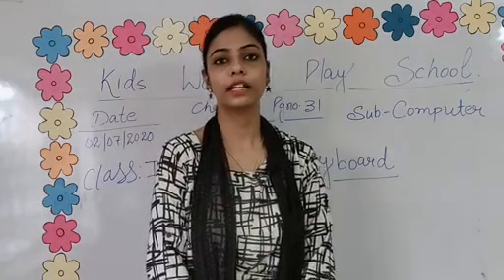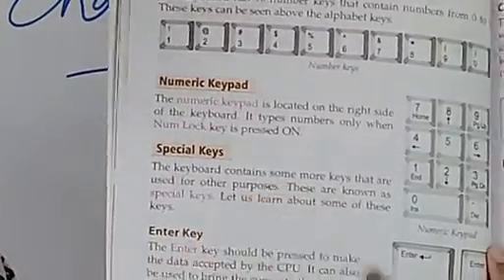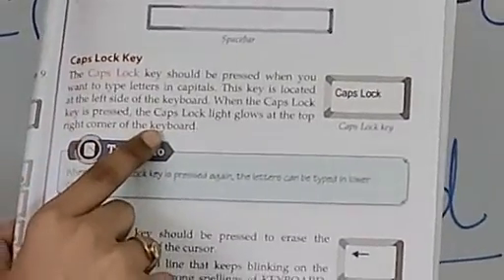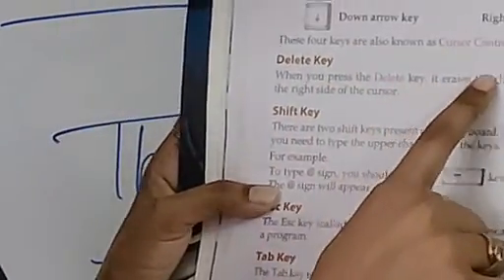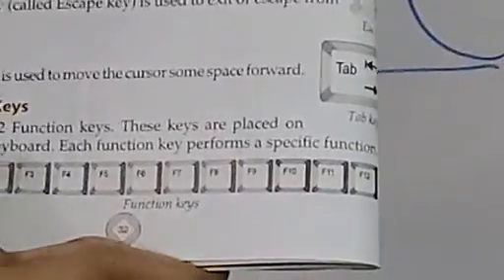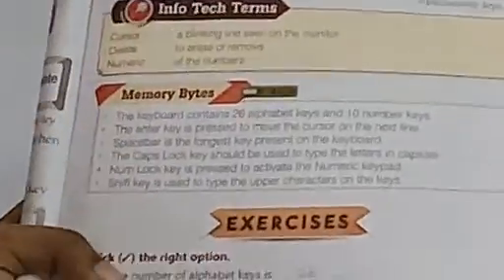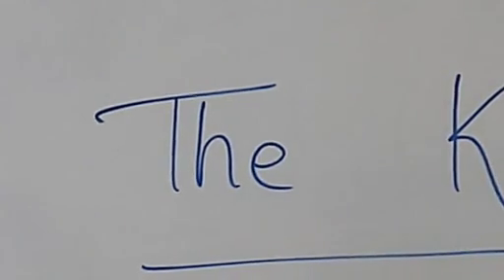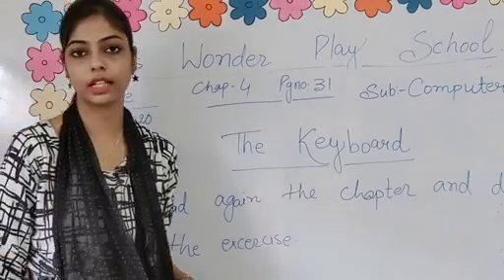Class-ll Sub-Computer (day 5)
Kids wonder play school Date- 02/07/2020